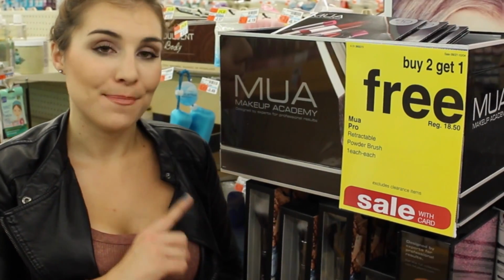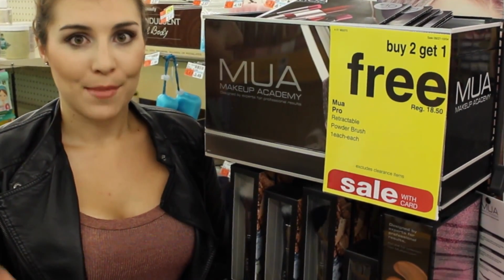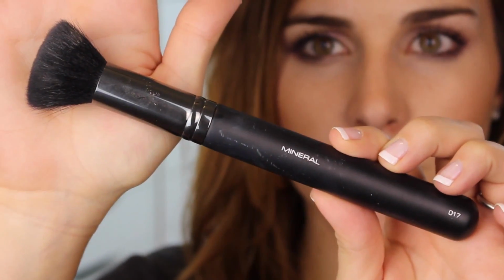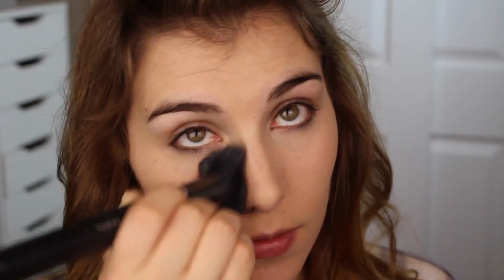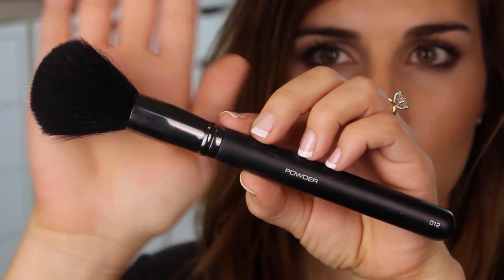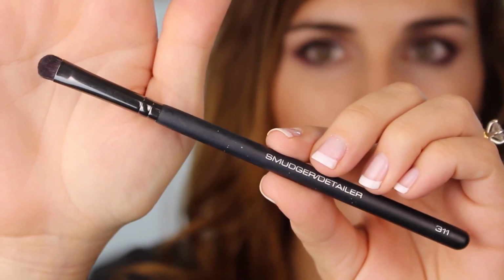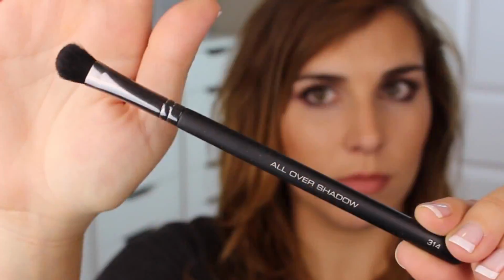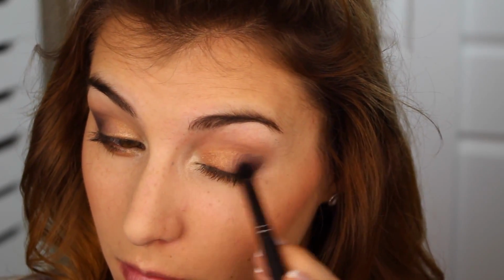Must-Have Makeup Academy Brushes! | Bailey B.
Thank you to Makeup Academy for sponsoring this video and letting me share the new products hitting CVS shelves! All statements in this video reflect my honest opinions.

You can find Makeup Academy exclusively at CVS/pharmacy - follow them for more updates: